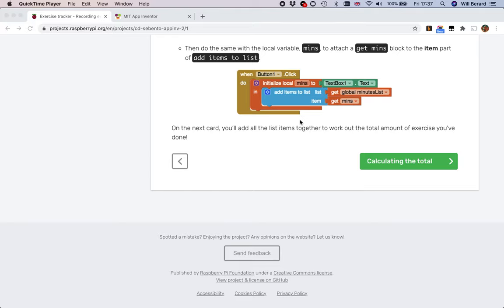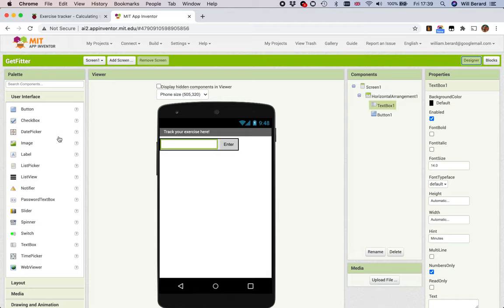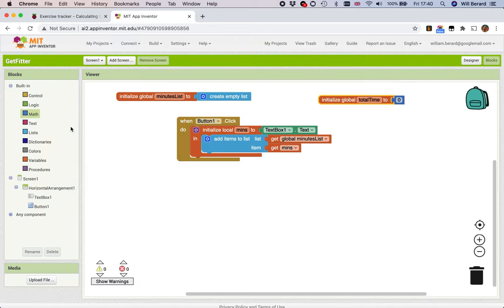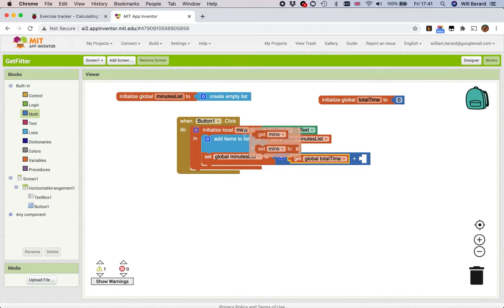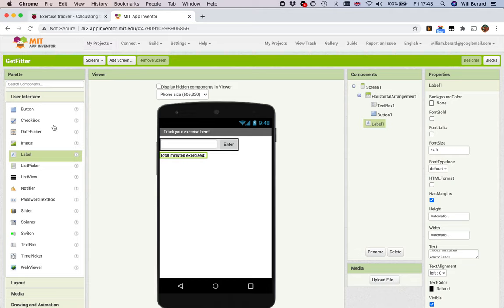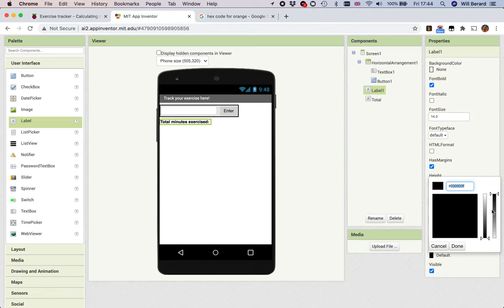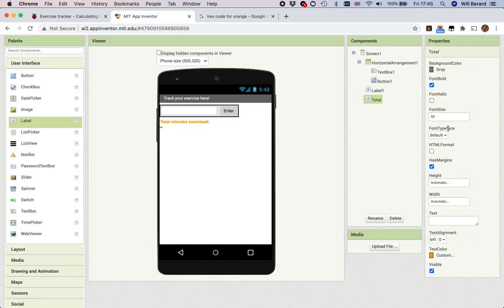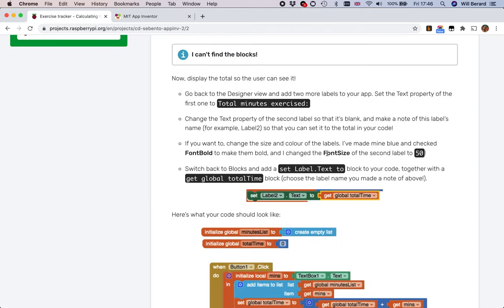Exercise Tracker (AppInventor) 3 - Recording Exercise